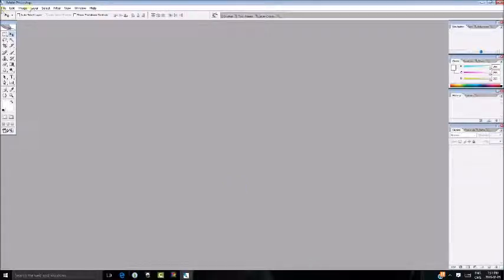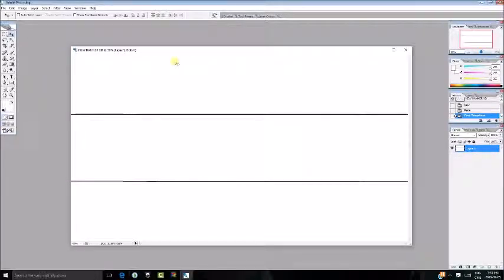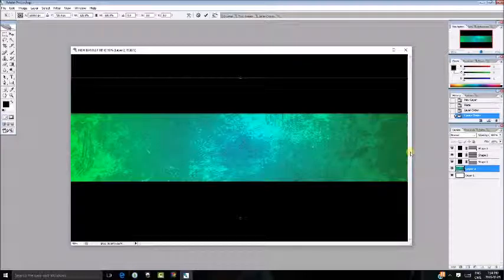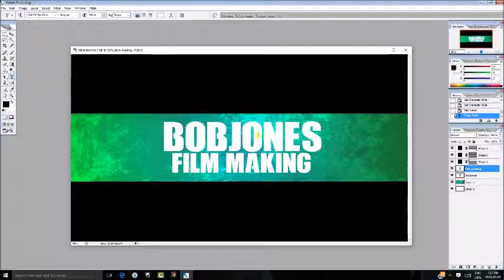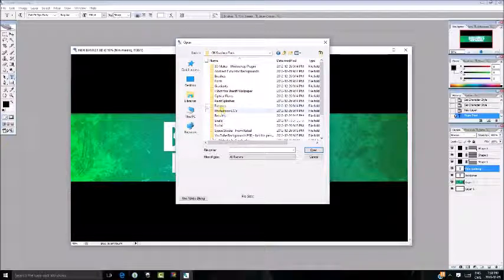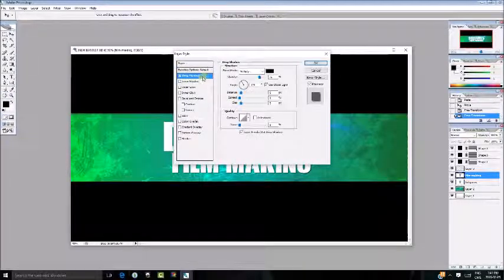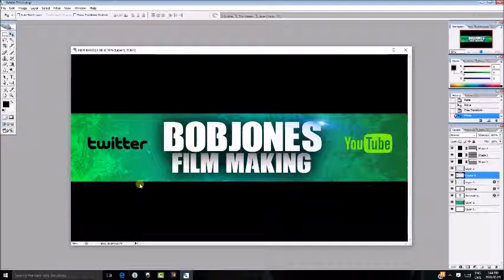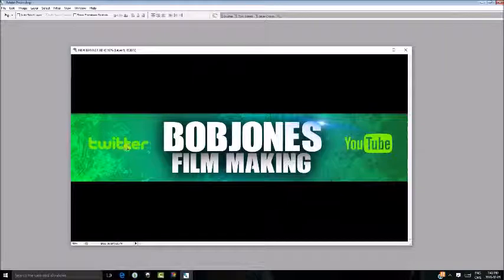How To Make A Youtube Banner In Photoshop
Time to get creative!
My Friends In Fire!
hope you learned!